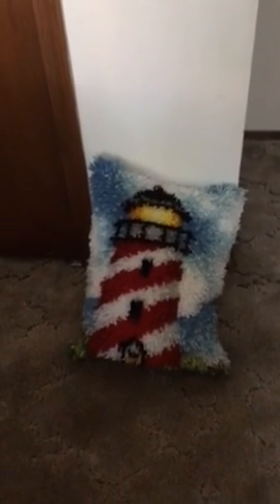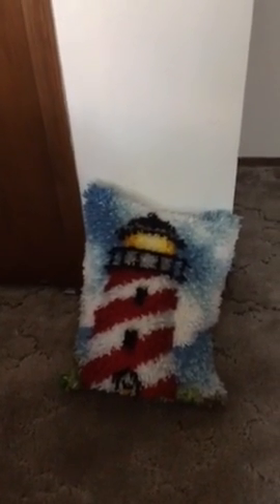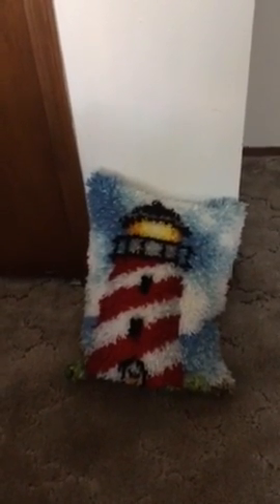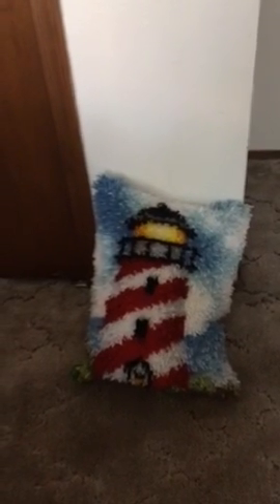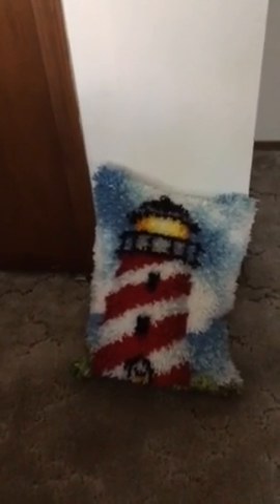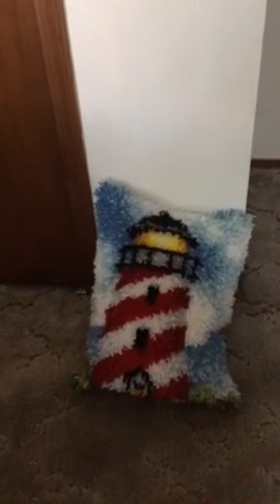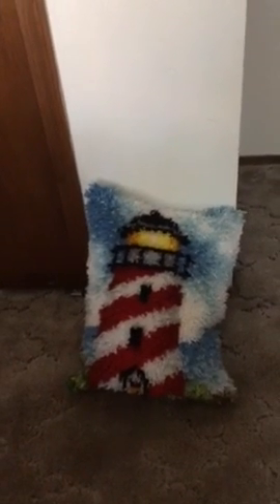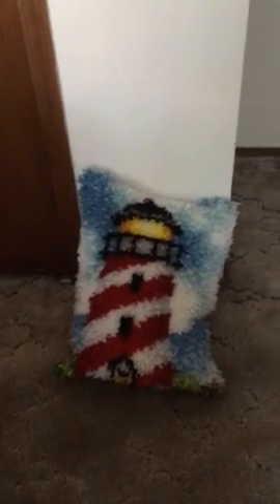First lighthouse latch Hook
First one that l finish